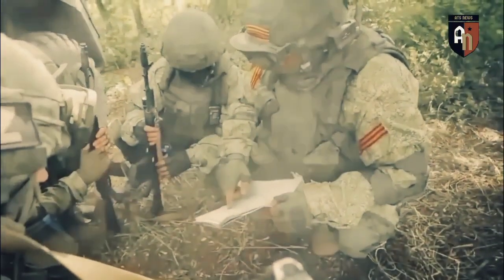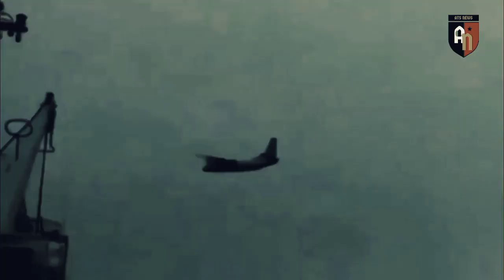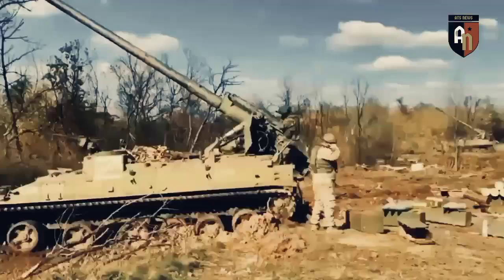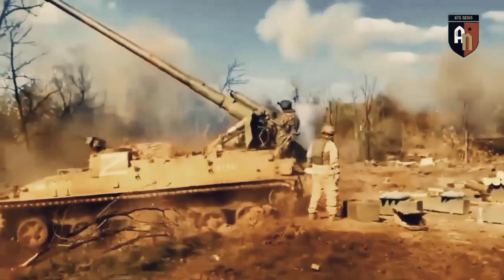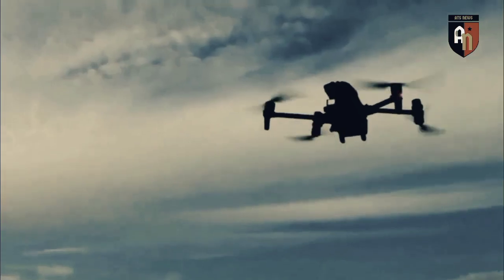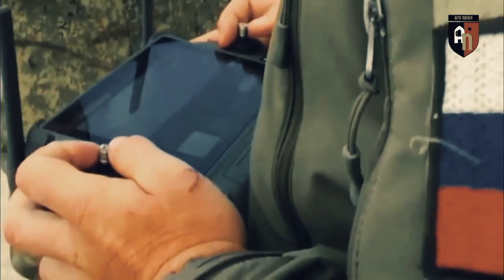Today !!! Ukraine elite sniper brutal destroy russian mercenary tank one by one as flee a bakhmut